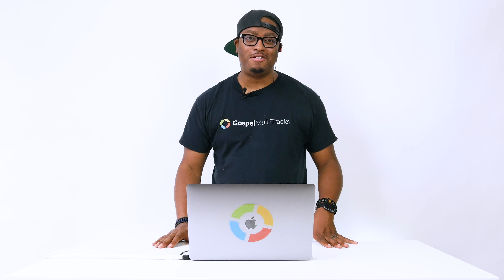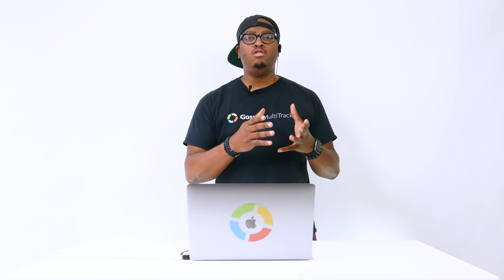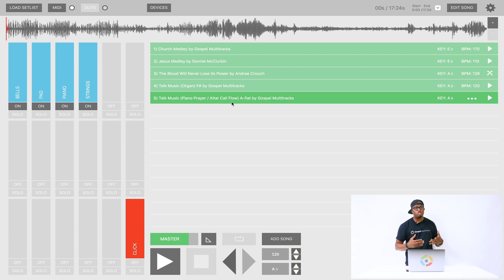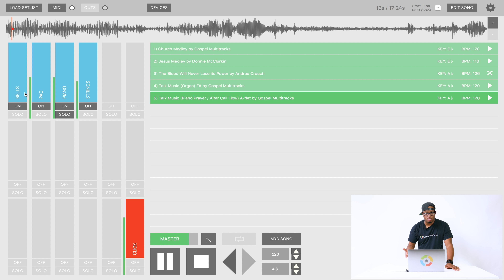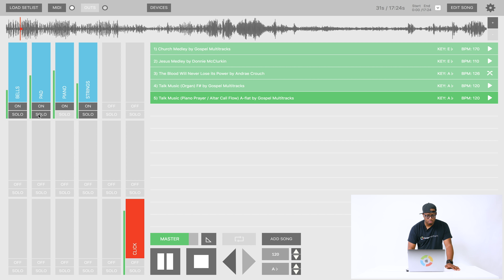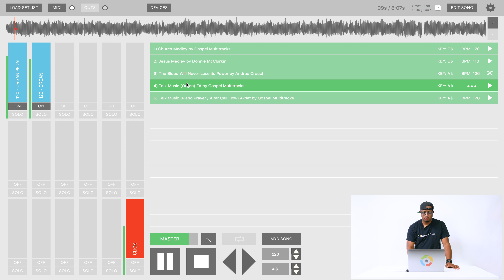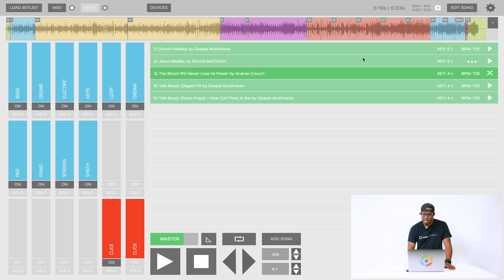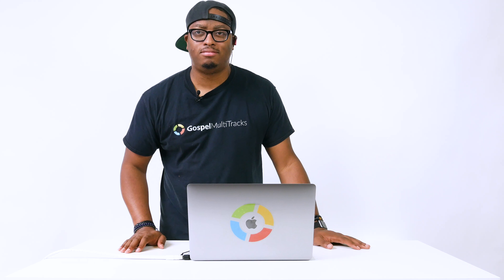How to Use Talk Music in PRIME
There are a lot of moments in church where songs aren't being sung, but music is needed to fill those gaps when someone is just "Talking". If you don't have a musician, then those moments can seem a little dry. So we decided to create our "Talk Music" series of tracks to help fill those gaps! Let me show you how it works!